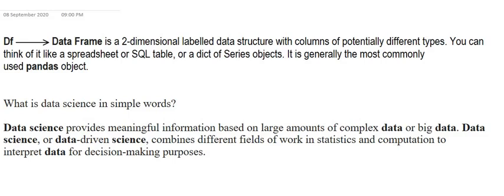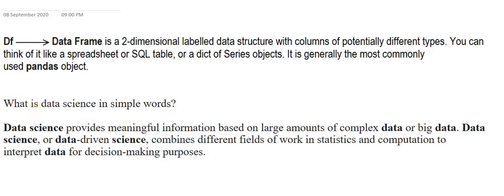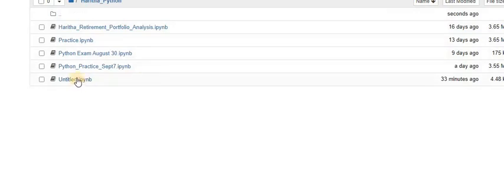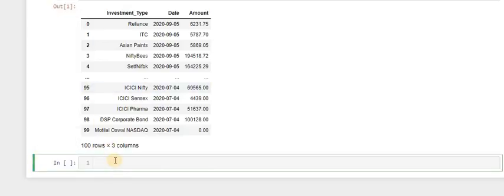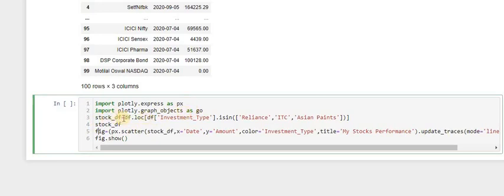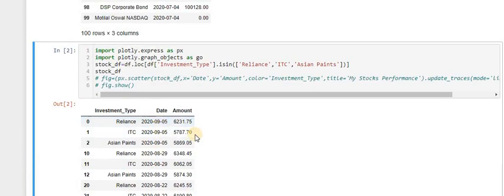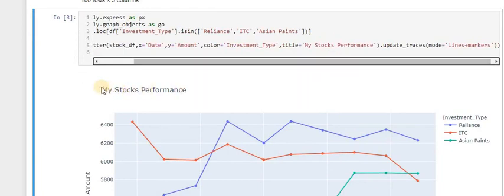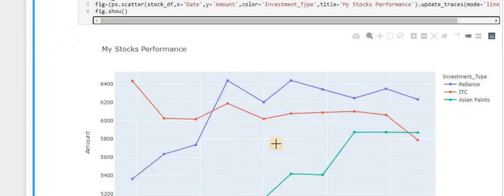Python for everyone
how to import file from pc